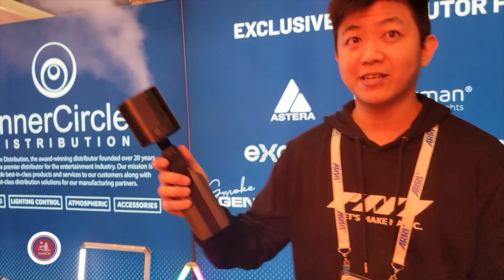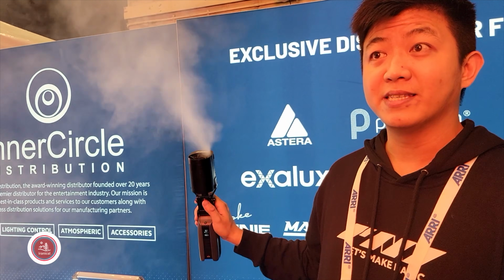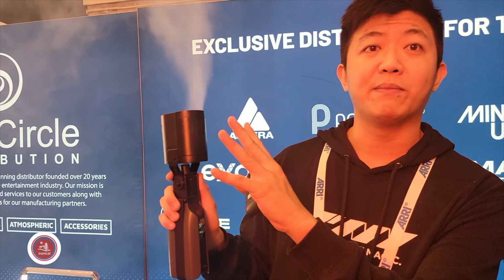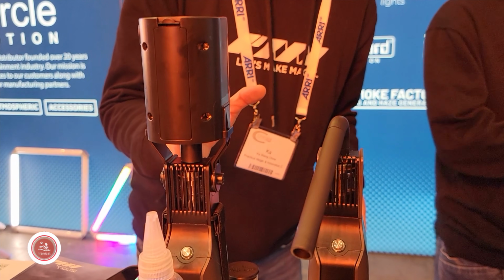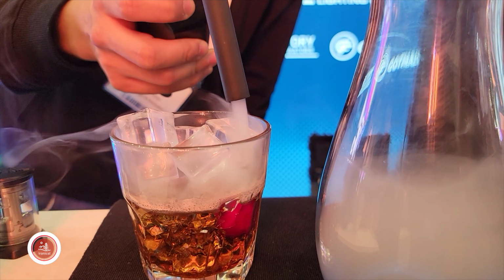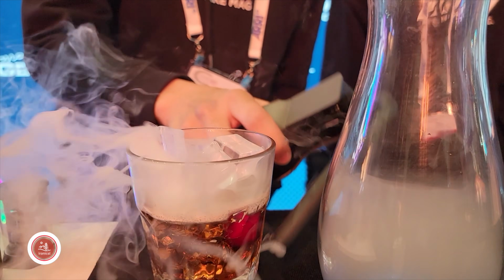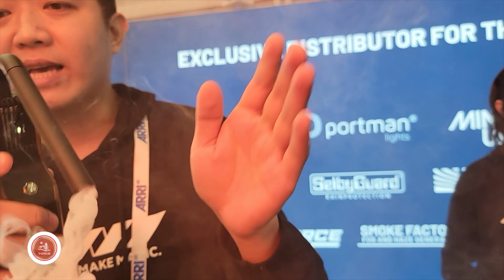Cine Gear Expo Los Angeles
Cine Gear Expo Los Angeles is an exciting annual event that brings together professionals and enthusiasts from the film and entertainment industry. This expo showcases the latest advancements in cinematography, production equipment, and technology, providing a platform for filmmakers, camera operators, cinematographers, and other industry experts to connect, learn, and explore new possibilities.

Location: Paramount Studio